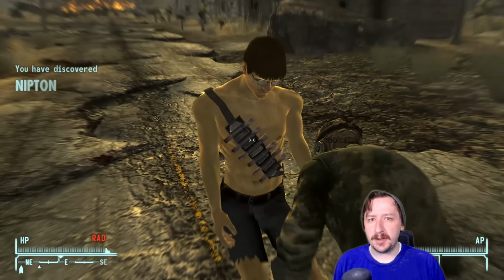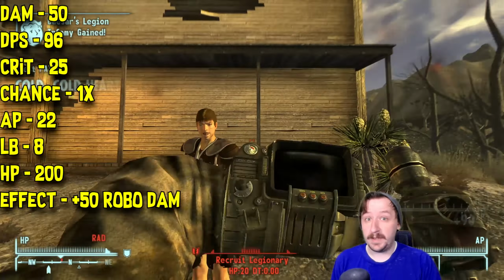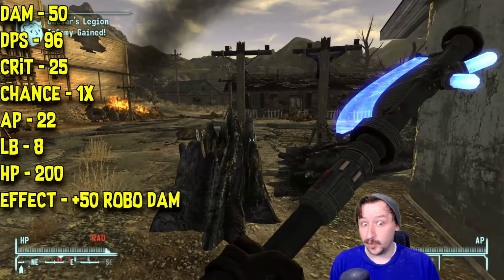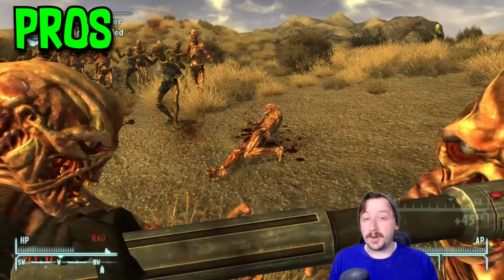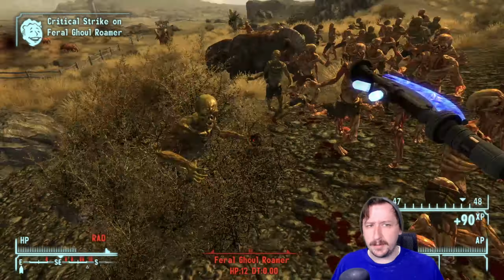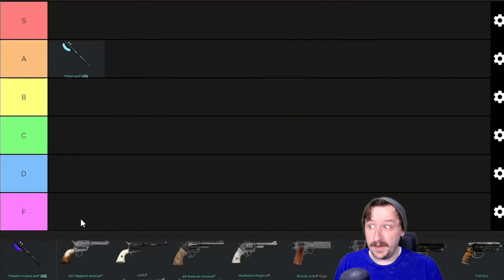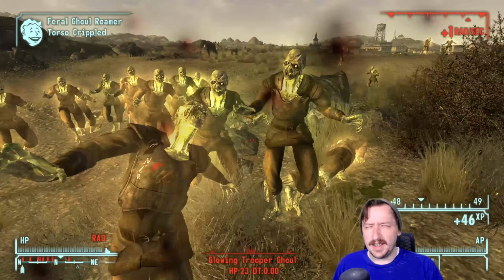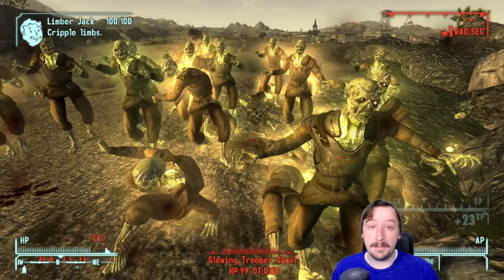How Good Is The Proton Axe In Fallout New Vegas?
In this video, we delve into the iconic Proton Axe in Fallout New Vegas and put it to the ultimate test. Join us as we explore the Mojave Wasteland armed with this powerful melee weapon to uncover its strengths, weaknesses, and overall effectiveness in combat situations.

We'll provide an in-depth analysis of the Proton Axe's stats, unique abilities, and compare it to other melee weapons available in the game. Whether you're a seasoned Courier or a newcomer to the wasteland, this video will help you decide if the Proton Axe is the right choice for your playthrough.

Join us on this journey as we slice through enemies, dissect its lore, and share our verdict on whether the Proton Axe lives up to its legendary status. Don't miss out on this comprehensive review that will arm you with the knowledge you need to survive and thrive in the harsh world of Fallout New Vegas.